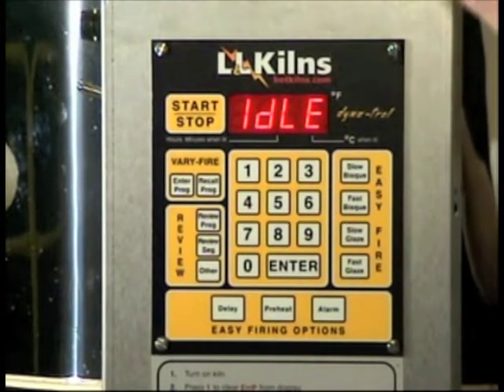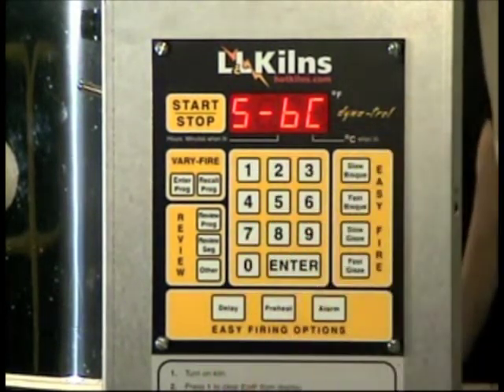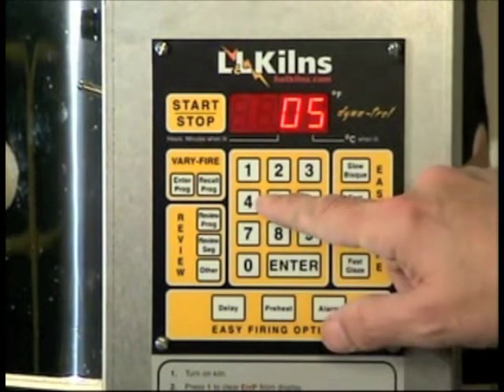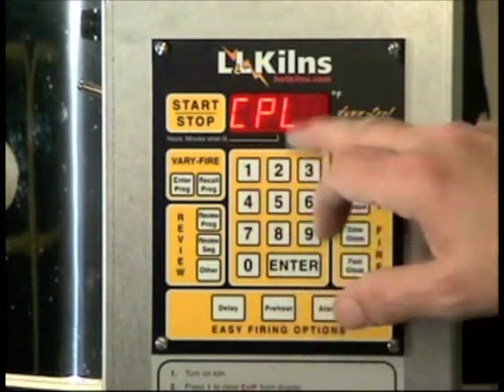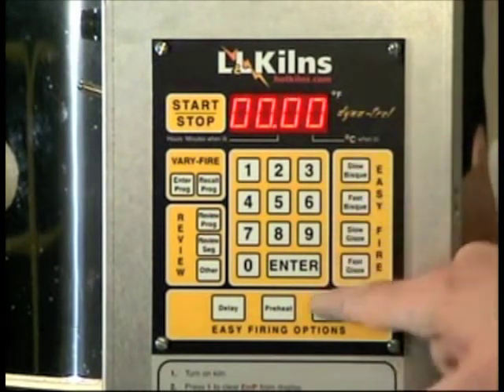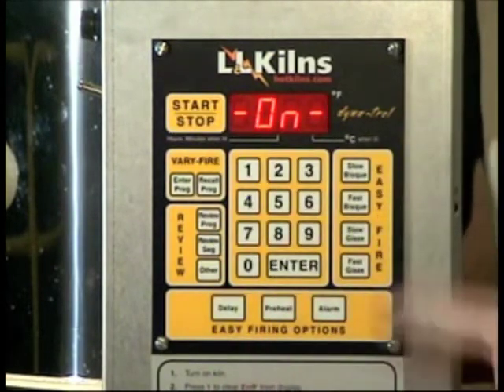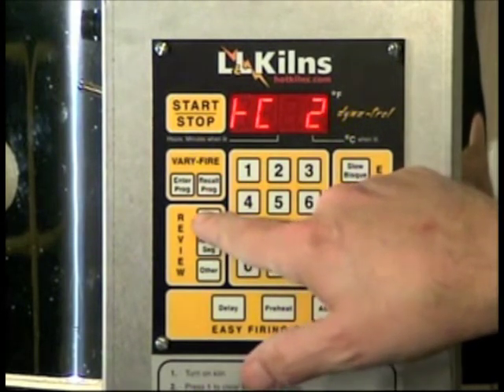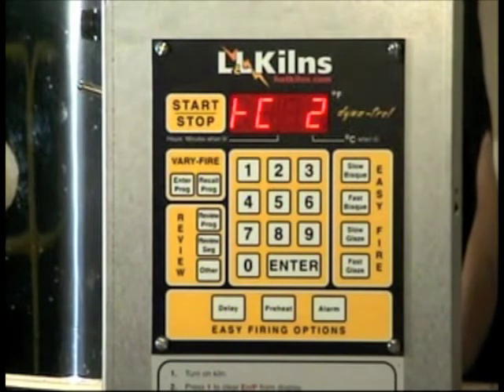Programming your L&L Easy-Fire kiln for your first test firing